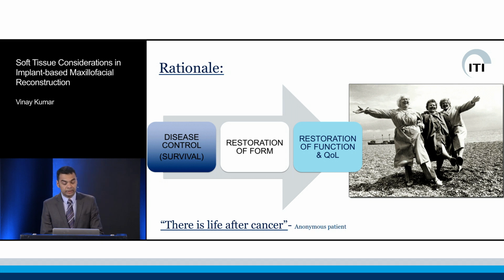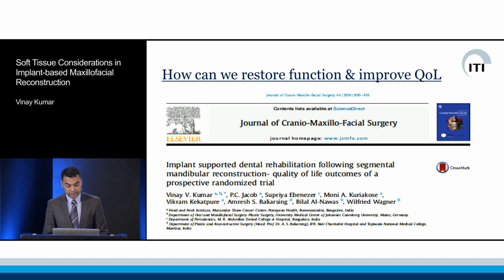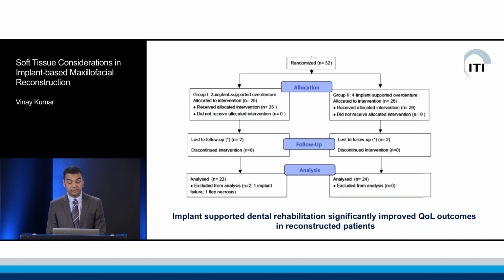Soft Tissue Considerations in Implant-Based Maxillofacial Reconstruction | Vinay Kumar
ITI Academy Congress Lecture Preview: Soft Tissue Considerations in Implant-Based Maxillofacial Reconstruction by Vinay Kumar

To view the full Congress Lecture, go to the ITI Academy